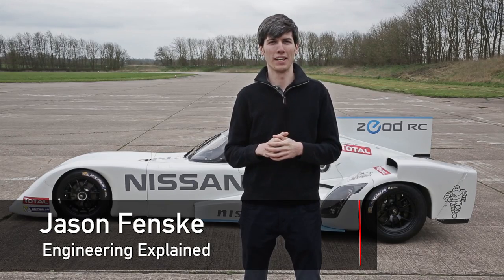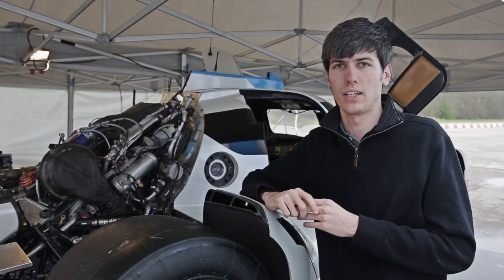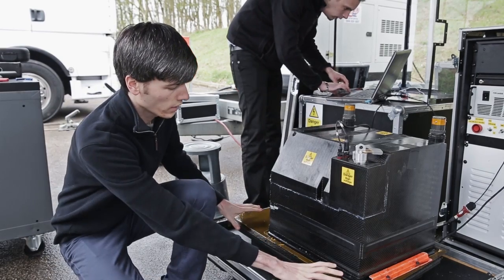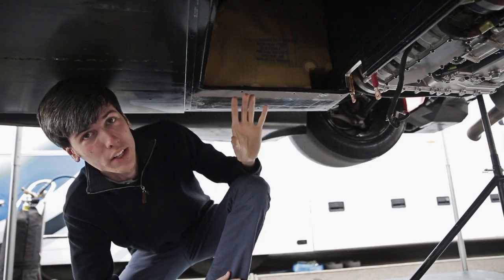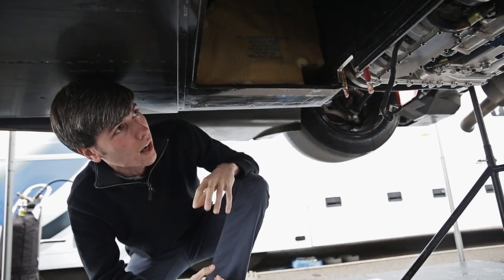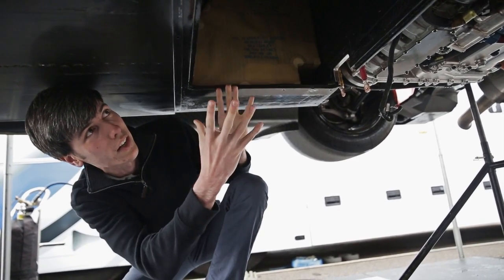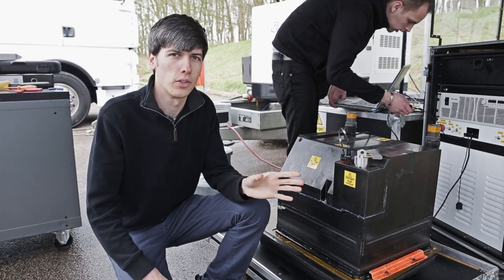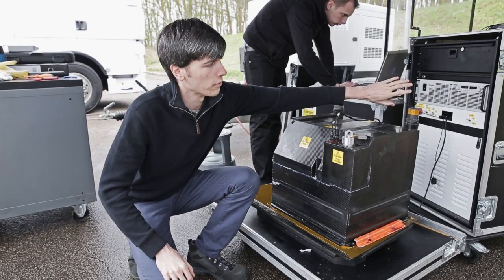ZEOD RC ELECTRICAL SYSTEMS WITH ENGINEERING EXPLAINED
Jason from Engineering Explained tells us all about the ZEOD RC's Electrical Systems and Zero Emissions on Demand motors that are capable of making the car go at 300km per hour!

About NISMO.TV:

Welcome to NISMO.TV! This is the official channel dedicated to the world of NISMO (Nissan Motorsports) - Join us for trackside action from the NISMO race teams, with films featuring the awesome new NISMO versions of your favourite Nissan cars (370Z, GT-R, Juke, Leaf), highlights from GT Academy and some exciting Nismo projects to be revealed.

NISMO.TV will bring you action 52 weeks of the year, providing constant behind-the-scenes access to YouTube viewers. This year alone we've journeyed across Europe with the Hoff in the Gumball 3000, we've announced the world's fastest electric race car, the ZEOD RC and we've loads more to come!

これはNISMO （ニッサン·モータースポーツ）の世界に捧げ公式チャンネルです - 私たちは、あなたが道路上のトラックとスポーツカーに車をレースもたらし大好きです。日産GT -R NISMO GT3 、世界最速の電気レースカーを受賞したチャンピオンシップで、だけでなく、トラック上日産の信じられないほどの技術革新 - 叙事詩日産GT -R 、 GT-R NISMO 、ニスモ370Zとジュークニスモの最新購読 - 日産ZEOD RCと日産GT-R LM NISMOは、LM P1カテゴリーで2015ルマン用に構築されている。我々はまた、あなたは、WEC世界耐久チャレンジ、 BESブランパン耐久チャレンジ、スーパーGTやルマン24時間レースからLIVEもたらす！GTアカデミー

Bienvenido a NISMO.TV ! Este es el canal oficial dedicada al mundo de NISMO ( Nissan Motorsports ) - Nos encanta y le ofrece coches de carreras en la pista y deportivos coches en la carretera . Suscríbete a más tardar en la épica de Nissan GT -R , GT -R NISMO , 370Z Nismo y Juke Nismo -, así como las innovaciones increíbles de Nissan en la pista, con el campeonato ganando Nissan GT -R Nismo GT3 , coche de carreras eléctrico más rápido del mundo - Nissan ZEOD RC y el Nissan GT -R LM NISMO están construyendo para el 2015 Le Mans en la categoría LM P1 . También nos traerá en vivo las carreras de WEC Mundo de Resistencia Desafío, Blancpain Endurance BES Desafío, SuperGT y el Le Mans 24 horas !

Добро пожаловать в NISMO.TV ! Об этом сообщает официальный телеканал, посвященный миру NISMO ( Nissan Motorsports ) - Мы любим чего вы участвуете в гонке автомобилей на трассе и спортивных автомобилей на дороге . Подписаться на позднее эпоса Nissan GT - R , GT-R NISMO , 370Z NISMO и Juke NISMO - а также невероятных инноваций компании Nissan на трассе , с чемпионата победы Nissan GT - R NISMO GT3 , самый быстрый в мире электрический гоночный автомобиль - Nissan ZEOD RC иNissan GT-R LM NISMO строятся на 2015 Ле-Мане в категории LM P1 . Мы также принести вам жить гонки с WEC мировой Endurance Challenge, BES Blancpain Endurance Challenge, SuperGT и Ле-Ман 24 часа !